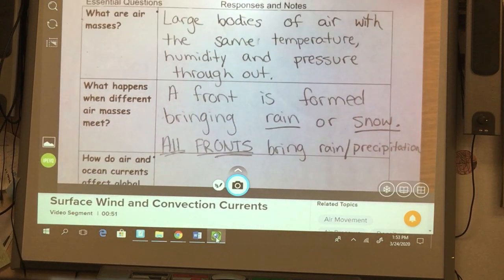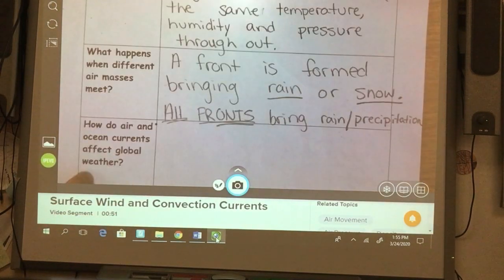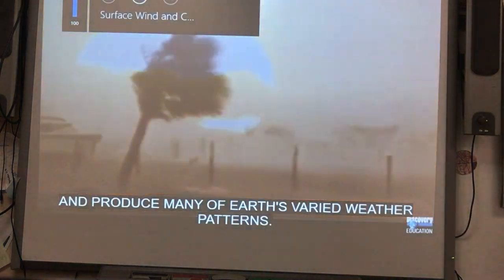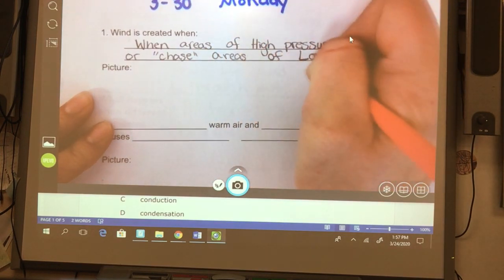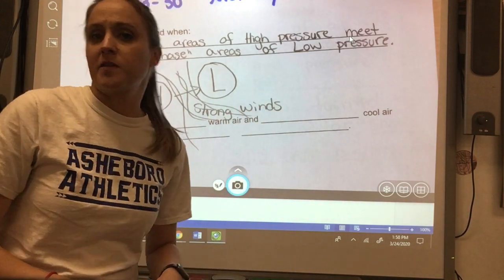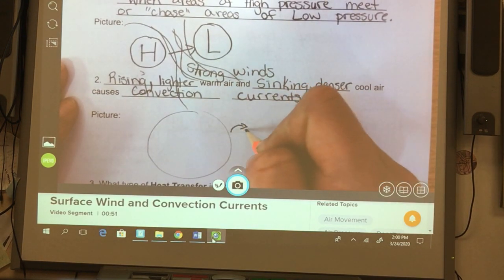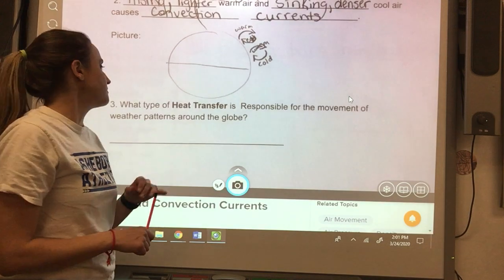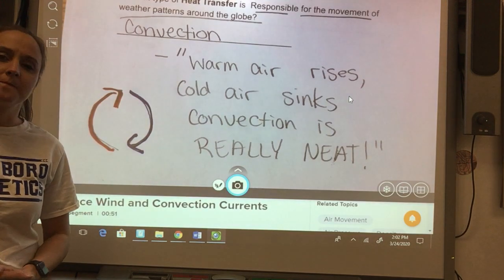3-30 Monday wind patterns and convection cells.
Use this video and the following video for Monday, March 30.